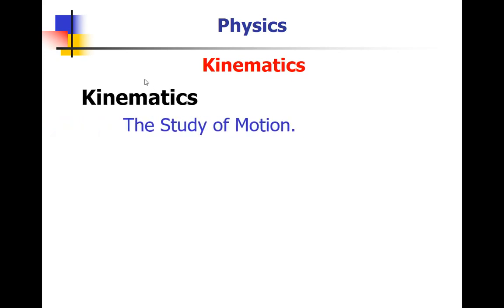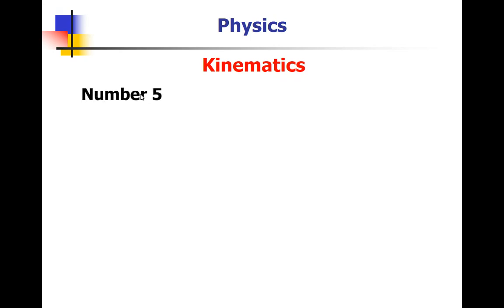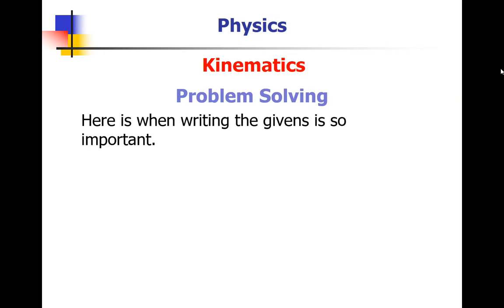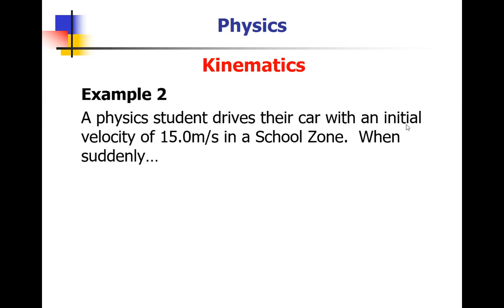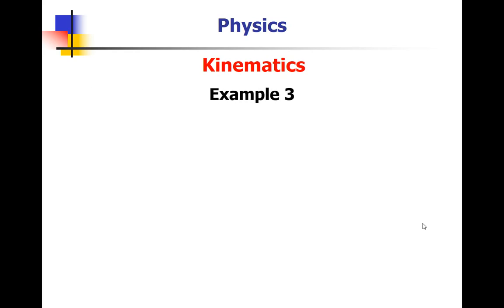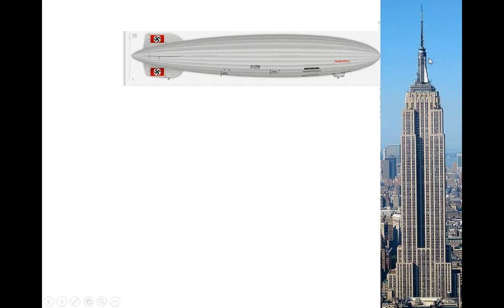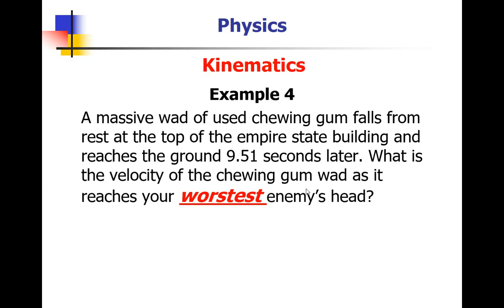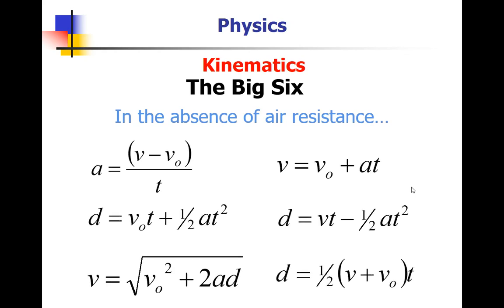P Ch 3c Big Six 2020